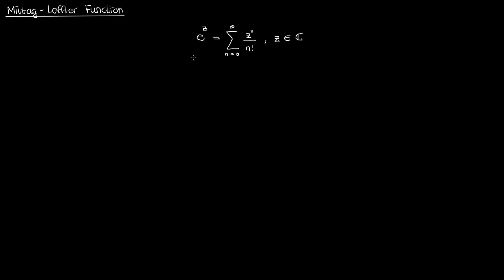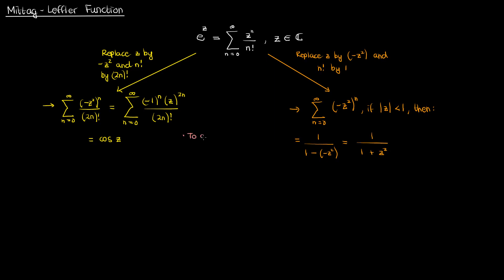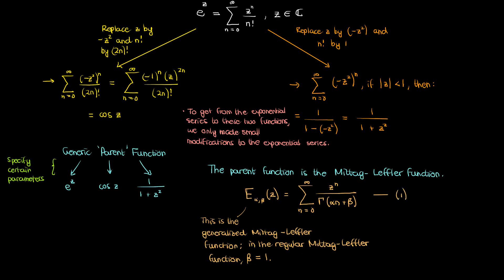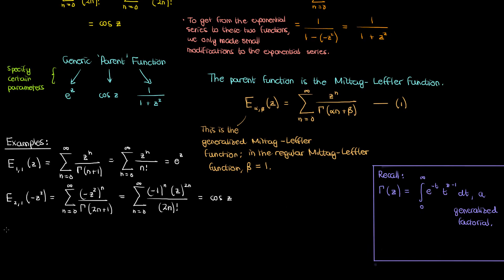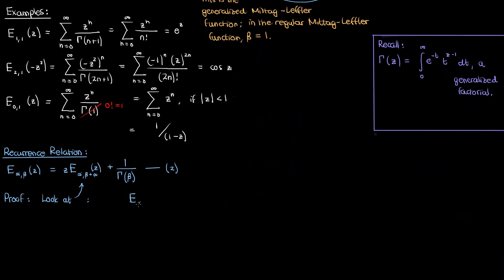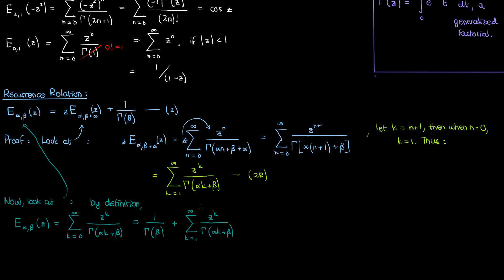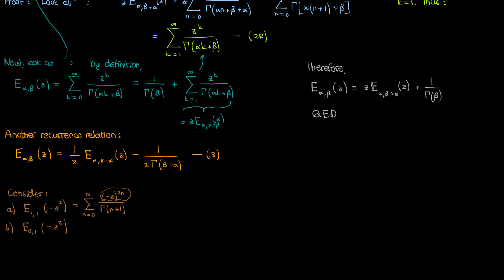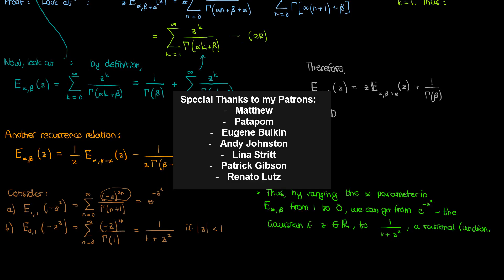The Mittag Leffler Function: Definition, Examples, Properties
A discussion of the MittagLeffler function, an important function that comes up in places such as Fractional Calculus!

Pre-reqs: basic concepts from Calculus 1 and the Taylor series.

Special thanks to my Patrons:
Matthew
Patapom
Eugene Bulkin
Andy Johnston
Lina Stritt
Patrick Gibson
Renato Lutz